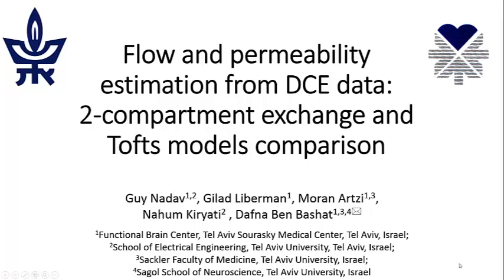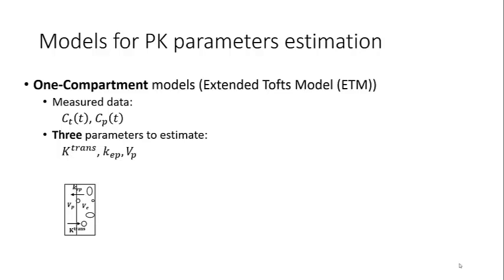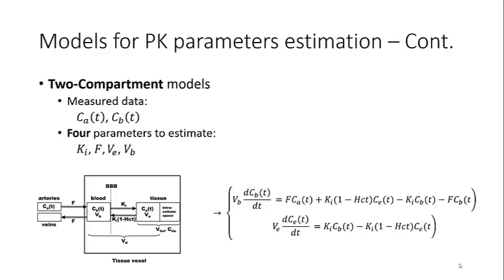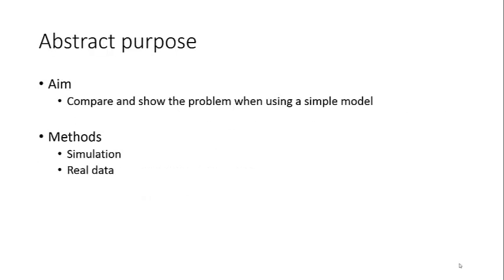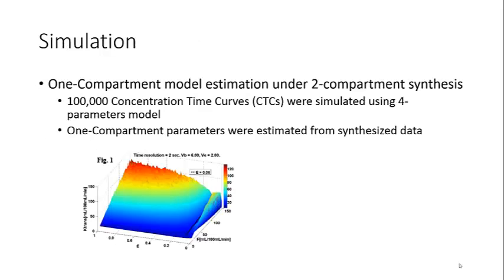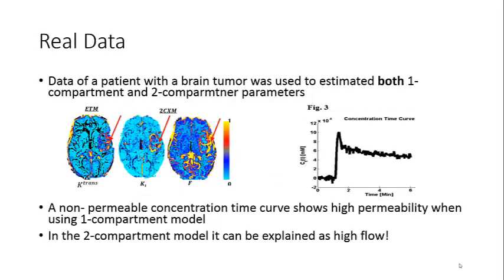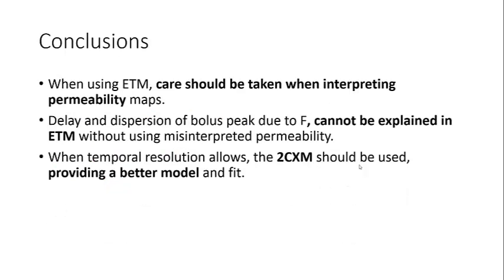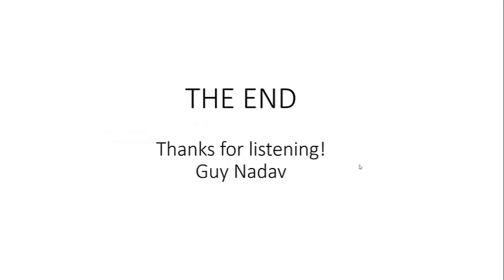Oral Presentation for ISMRM